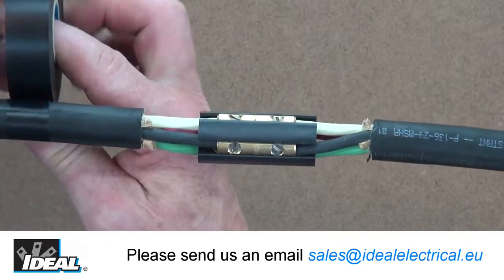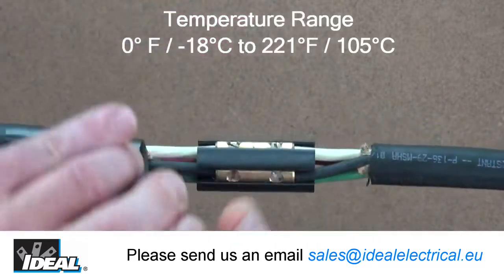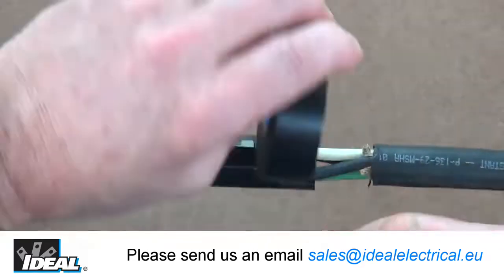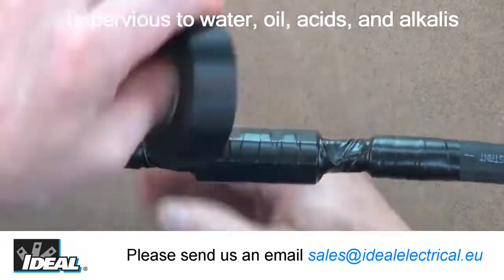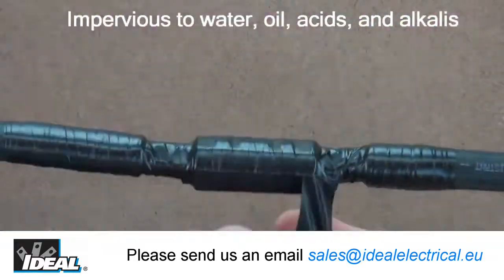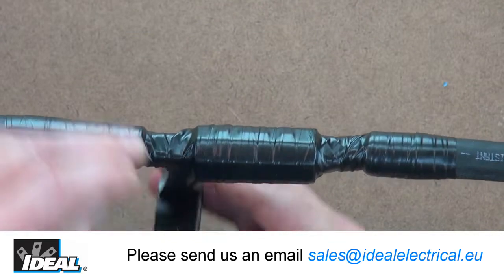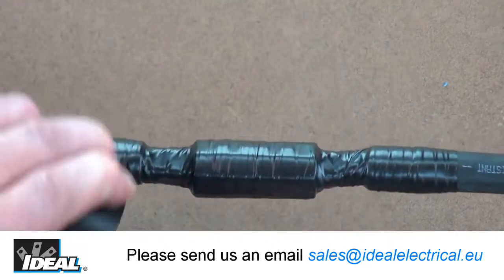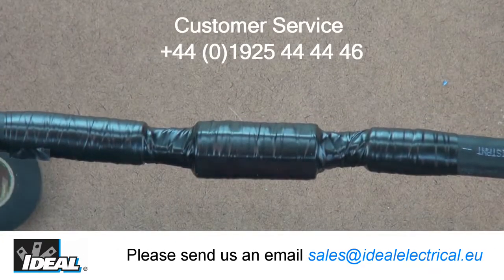Wire Armour™ Premium Professional Vinyl Electrical Tape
STRETCH, BOND, INSULATE AND PROTECT. When performance matters, you can count on Wire Armour™ premium vinyl electrical tape to insulate and protect, stretch with strength, and bond in the toughest conditions and most critical applications at a great value.
The IDEAL® line of premium vinyl electrical tape provides superior performance over a wide range of temperatures up to 105°C. Suitable for wide temperature extremes, from cold weather applications as low as -18°C. With blue core technology that provides high elasticity, that is flame retardant, high UV resistant that is impervious to water, oil, acids, alkalis and a wide variety of corrosive chemicals. Primary for insulation for splices up to 600V.